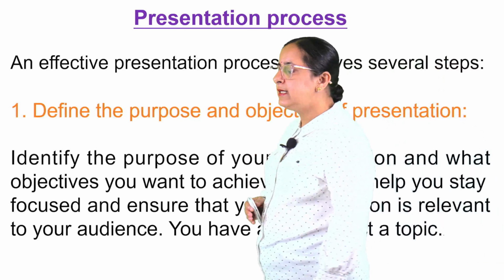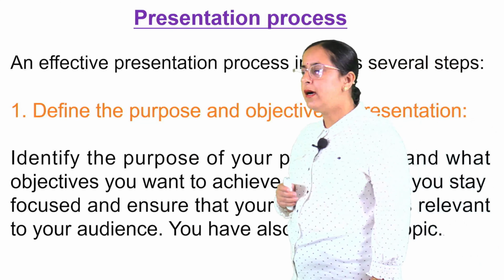Presentation Skills - Meaning and Presentation Process